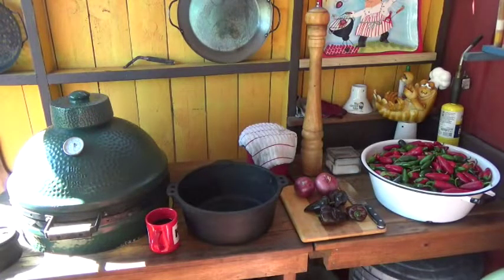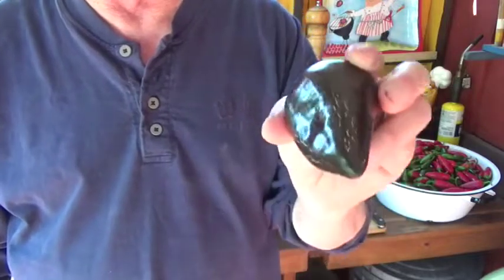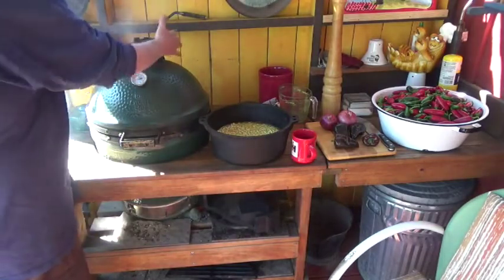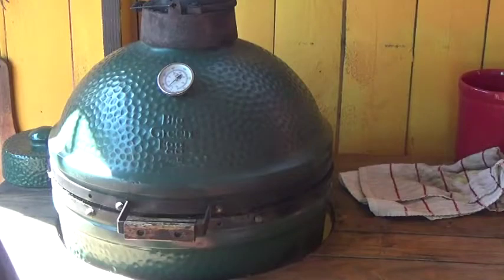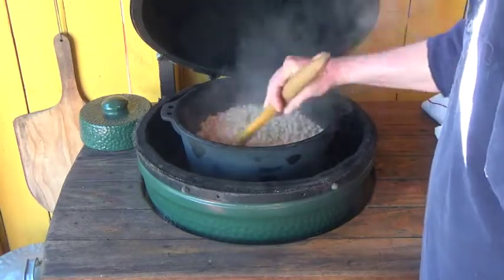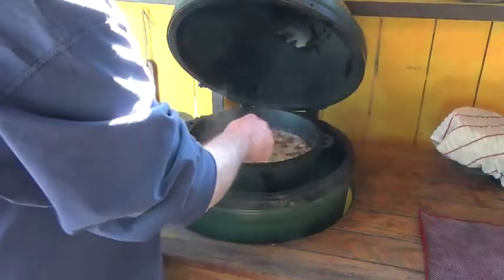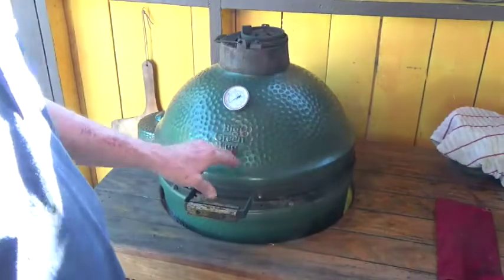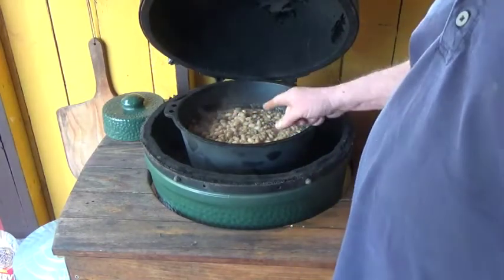Great Northern Beans slow cooked over a wood fire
This is just one way to prepare white beans..but it's a good way.